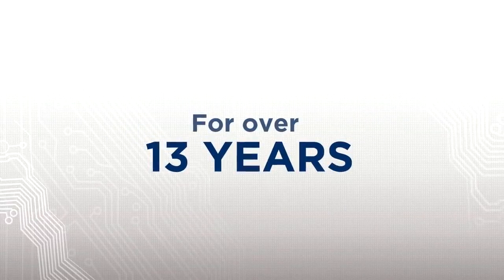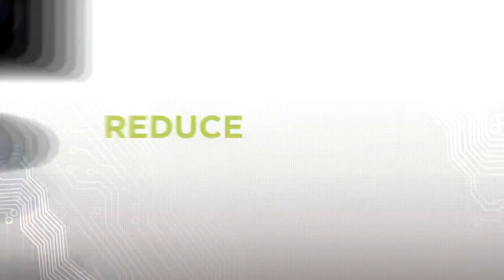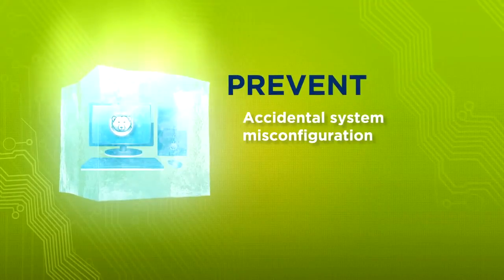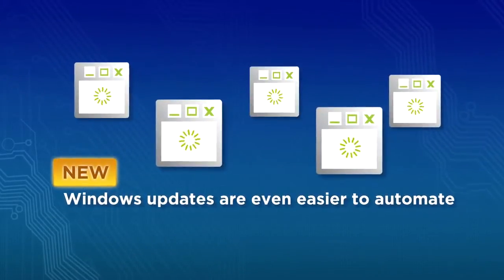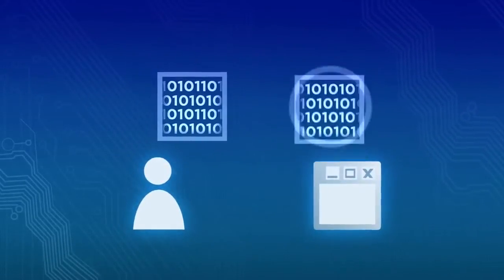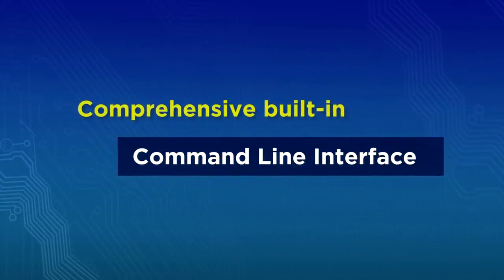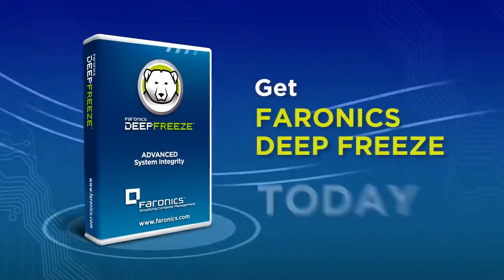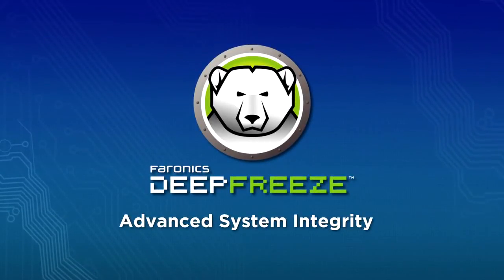Windows Steadystate Alternative: Deep Freeze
Microsoft SteadyState is phased out! Faronics Deep Freeze a reboot to restore with more advanced feature is ready to help you.